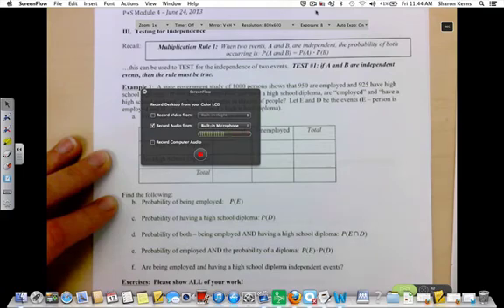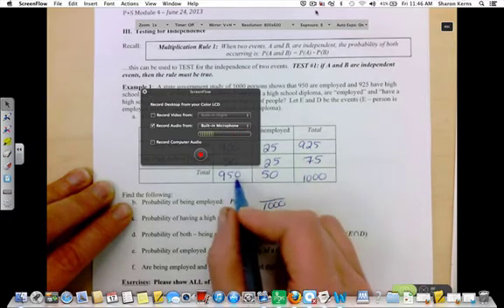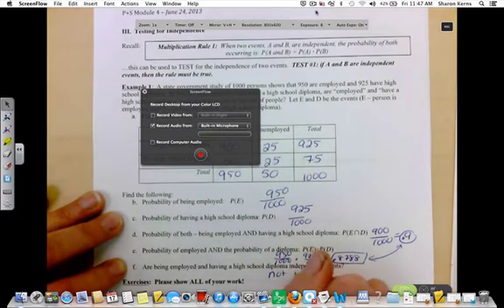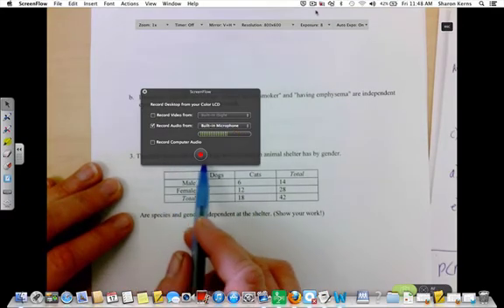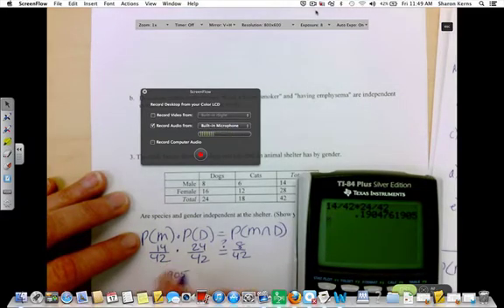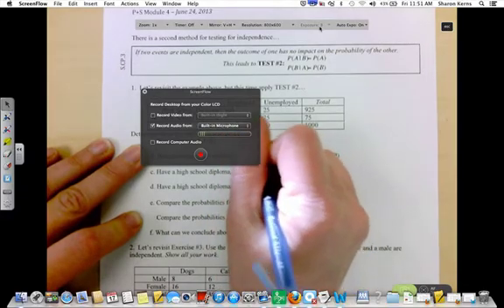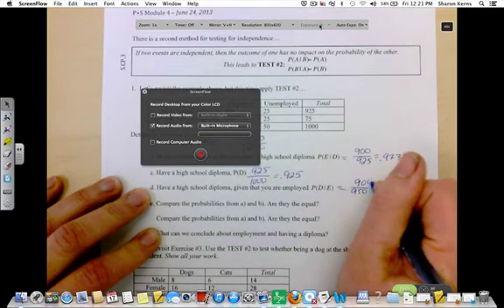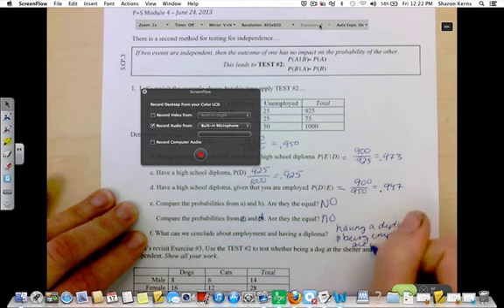Mod4 Tests for Independence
Probability & Statistics Module 4